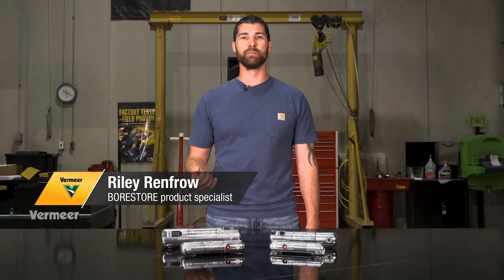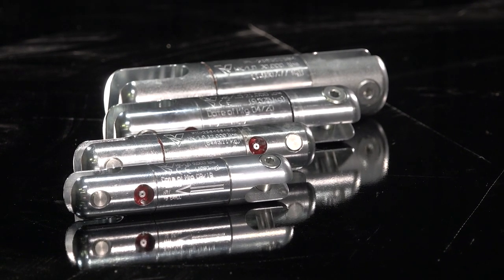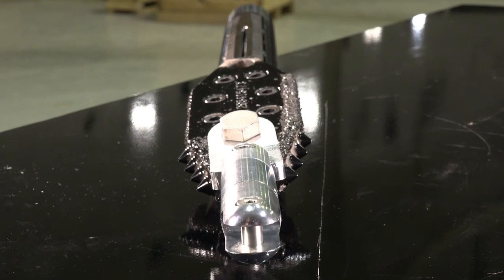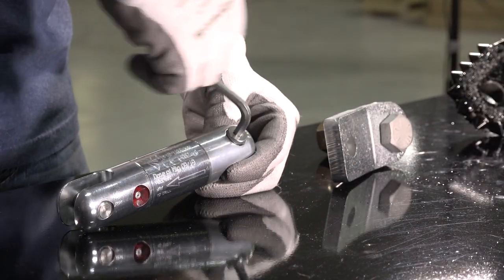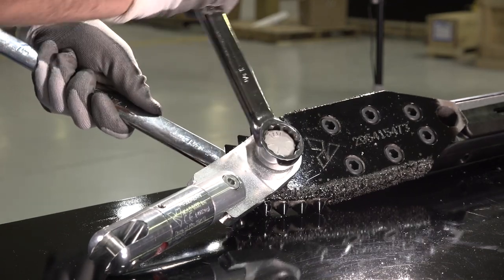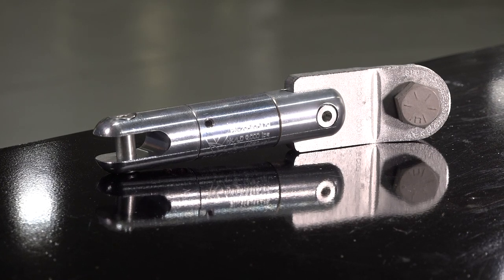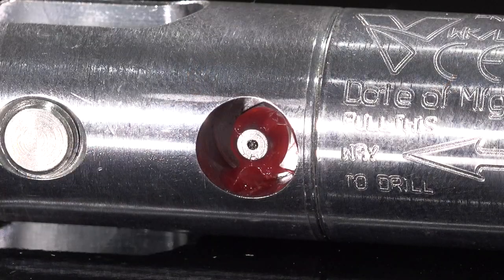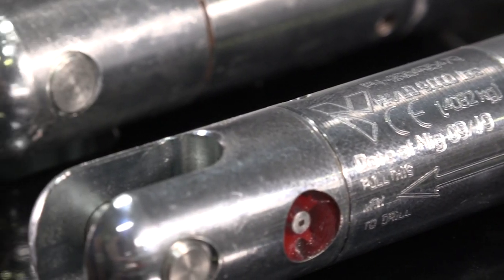HDD tooling tips: Quickshot swivels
Quickshot swivels give horizontal directional drilling (HDD) crews dependable pullback performance on small-diameter bores. In this video, Vermeer Product Specialist Riley Renfrow shares how to use and get the most out of the Quickshot swivels.